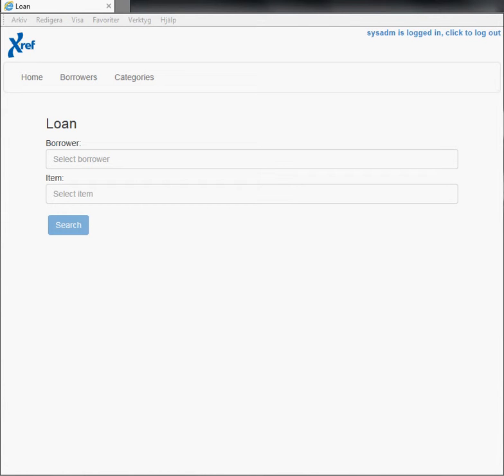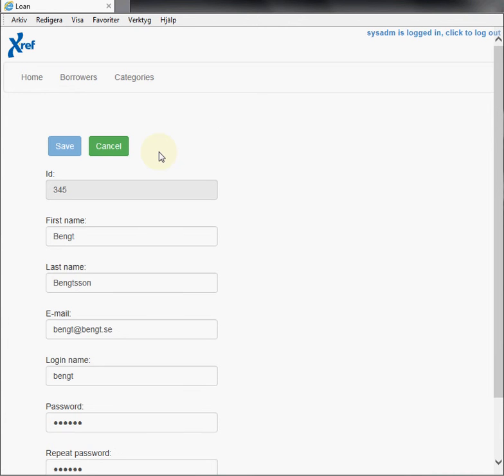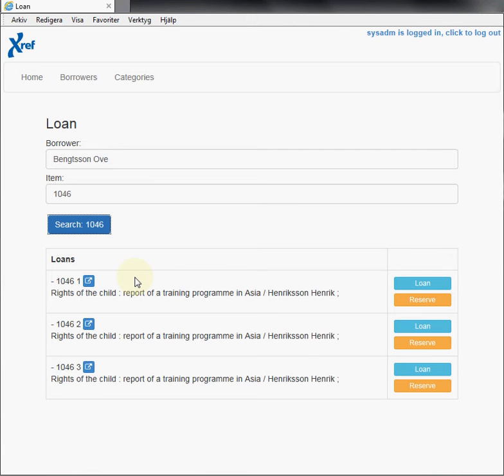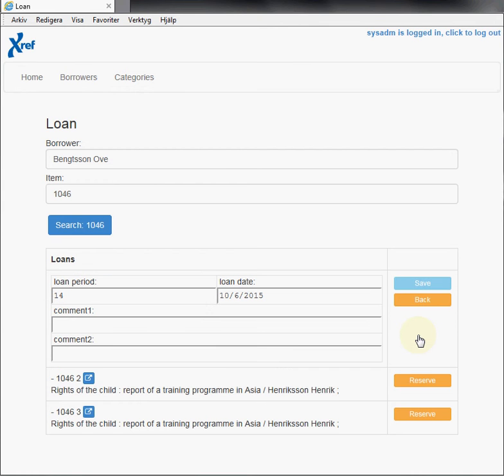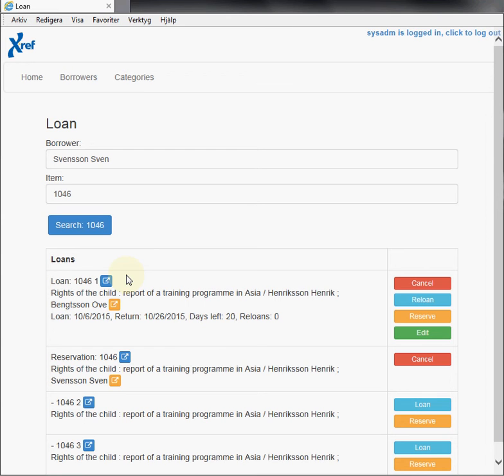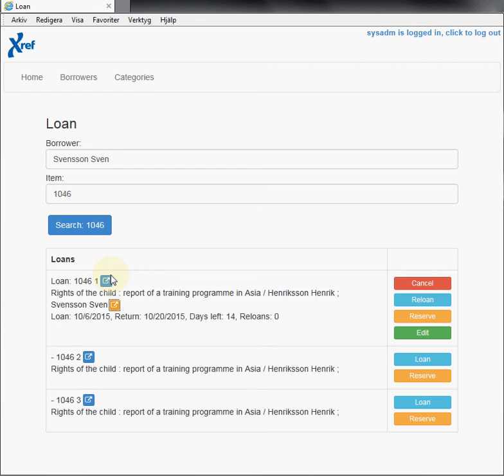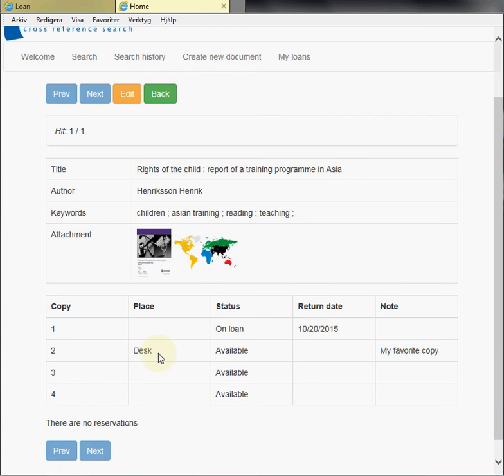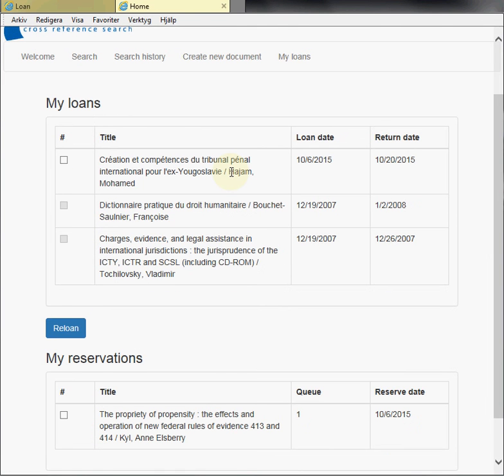Library Management System | X-ref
The X-ref e-archive can be extended with a library management system module. The LMS is web based and can be used directly in your smart phone. X-ref has a modern public web interface where the library's web visitors can search beautifully from desktop,  mobile or tablet. Borrowers can get an overview of their loans and reservations by logging into the library portal. X-ref's library management system also has support for importing metadata from Libris, Library of congress etc. X-ref's library management system can send reminders and overdrafts via e-mail and has support for handling of fees.

X-ref is a modern web based archiving solution for storing searching and presenting all types of information.  X-ref can be used by all organizations that handle structured information. In X-ref's document archive a document can represent anything; an application, a report, an image, a person, a video or anything that suits your organization. A big advantage with X-ref and a difference to other systems is that X-ref allows you to create your own fields (metadata types), you do not have to deal with fields that are not relevant for your business. You can also organize these fields so that they fully suite your organization. This makes X-ref a very easy to use and dynamic archiving system with unprecedented searching capabilities.

X-ref's e-Archive system stores your information in a structured way which makes it possible to execute efficient searches. Searching for catalogue entries is done either by structured search, free text search, index search or searching via CCL (Common Command Language). Right and left truncated searching, "wildcard" searching and "proximity" searching is possible. Users can combine and sort search results. Documents in X-ref's document catalogue all have a unique id. A document's creation date and date of last update and the user that created/updated is automatically stored and is information that is searchable.